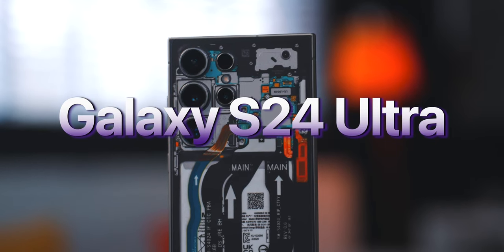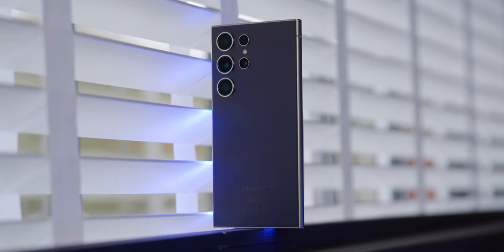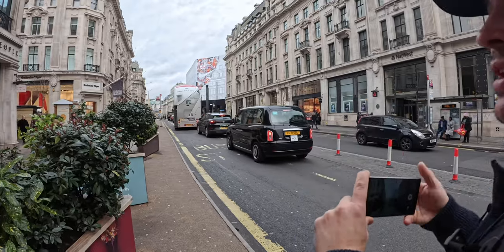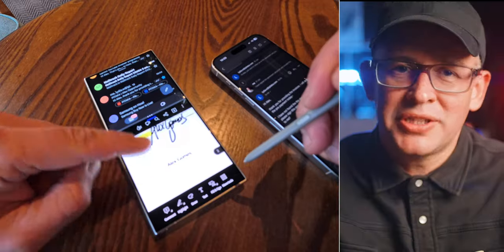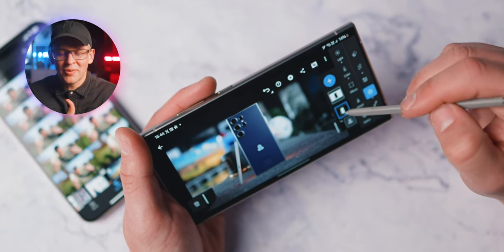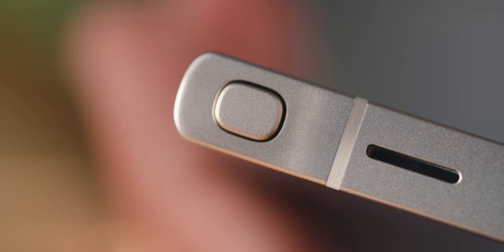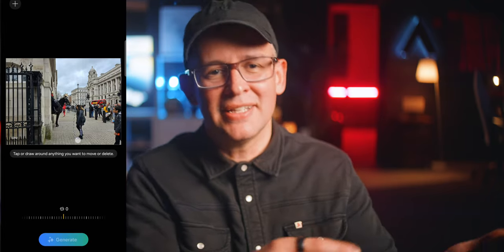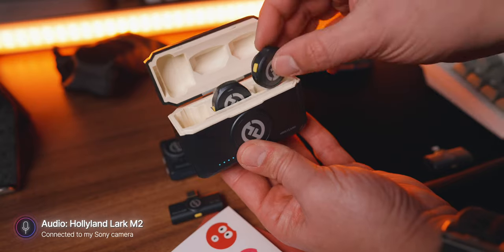Living With The Samsung Galaxy S24 Ultra ✨ BIG DISAPPOINTMENT (But It's NOT all Bad!)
✨Hollyland Lark M2 🎤 👉🏼
The Galaxy S24 Ultra honeymoon period is over. But is there still love for the S24 Ultra? 🤔

✅ The skin and cases I mentioned

👕 The lovely shirts I wear in all my videos?

✅ Other gear I used in this video:
✨Action camera
👉🏼 Insta360 AcePro Action camera

My overall experience has been good with the S24 Ultra, but not exceptional value for money in my opinion. My honest assessment:
🤕 Samsung launched a bit early, leading to some initial issues.
😭Camera inconsistency in 50MP mode (potential shutter lag), solved by using Pro mode or tripod.
🪫Battery performance, display colors, and minor durability concerns.
❤️‍🩹 Design offers large display but sacrifices comfort.

The highlights of my experience though:

🥰 OneUI: convenient features like Split Screen View.
🙏🏼 Display: unmatched for content consumption and work.
⬆️ Performance: snappier than iPhone 1 5Pro Max and Google Pixel 8 Pro
📸 Cameras: excellent portrait mode, fun to learn photography with.
🔊 Speakers: significantly improved sound quality.
🤖 Galaxy AI features: Writing Assist, AI Photo Editing, Slow Mo in video, Circle to Search, useful in specific scenarios.

0:00 Galaxy S24 Ultra - They should have waited 🤦🏽
0:45 OneUI 6.1 update 🚨 They fixed it!
1:19 The Galaxy S24 Ultra did feel like it was running Beta software at times
1:40 Is ExpertRAW broken when using the 5X lens?
2:15 Disappointment 1: Shutter Speed issues
2:45 Why can’t Samsung use it’s AI to properly adjust the shutter speed?
3:14 Disappointment 2: Battery Performance 🪫
3:30 Disappointment 3: Durability on back panel
3:55 Ergonomics. A question of trade-offs
4:15 Samsung Galaxy OneUI 6.1 Getting things done, beyond multitasking 🥰
5:00 When basic OneUI features make a huge difference
5:23 Not my typical video quality🙏🏼
5:40 Galaxy S-Pen
6:15 Display - Nothing comes close to the Galaxy S24 Ultra
6:45 Performance - Is it really noticeable? 🤔
7:21 When Snapdragon 8 Gen 3 makes a difference ✨
7:35 Cameras 📸 Galaxy S24 Ultra
8:10 Pointing and shooting like a Pro! 🥰
8:27 Sony Xperia 😉 Just a teaser for you
8:38 Learning photography with the S24 Ultra
8:57 Speakers - Samsung finally improved this! 🔊
9:21 Galaxy AI 🦾 🤖
9:40 Writing Assist - Underrated feature 🥰
10:08 Generative AI Photo Editing ✨
10:30 What I thin will come next in Gen AI for smartphones
10:50 Circle to Search. The jury is out on this one 🤔
11:05 Social Media camera usage 🤳🏼
11:25 A hidden gem! 💎 Dual Recording
11:45 A great addition to your setup 🎤 Hollyland Lark M2
12:15 Lightweight and tiny! A very convenient way of capturing great audio!
12:50 Hollyland Lark M2 main features
13:30 Should you get a Galaxy S24 Ultra? ✨
14:00 Is it worth it for Galaxy Z Fold 5 or newer iPhone users? 🤔
14:20 Get this or wait for the Z Fold 6?
14:35 What about Galaxy S23 Ultra users? Just wait for OneUI 6.1?
15:00 If you want to be productive, the story is different!